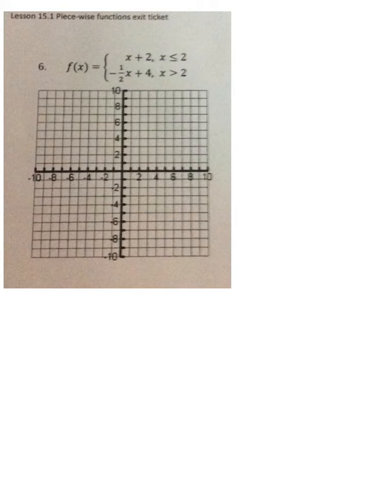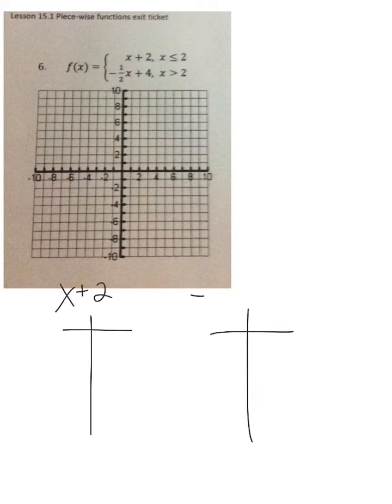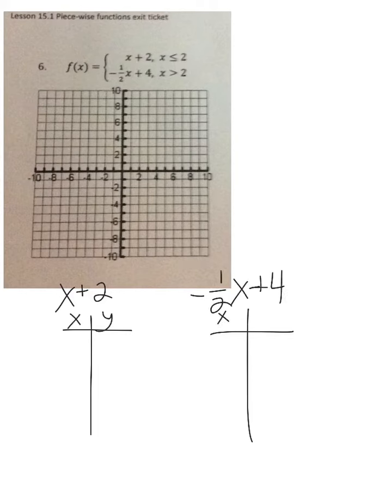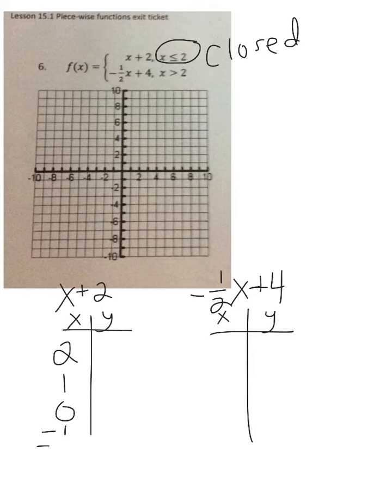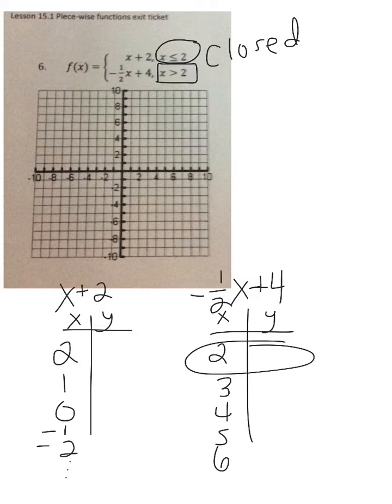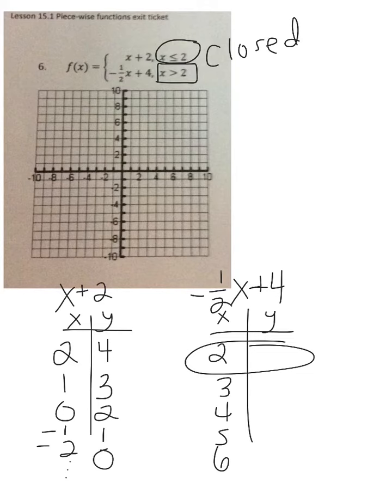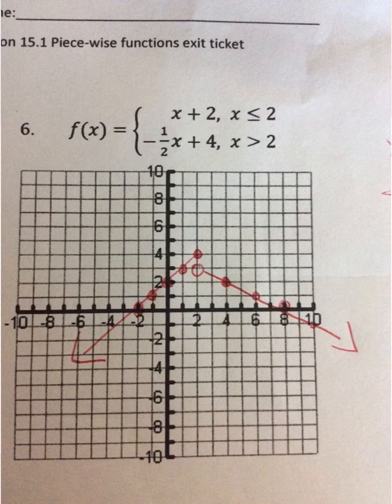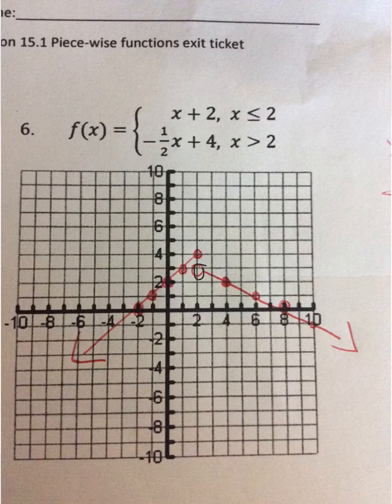exit ticket piece wise lesson 15.1